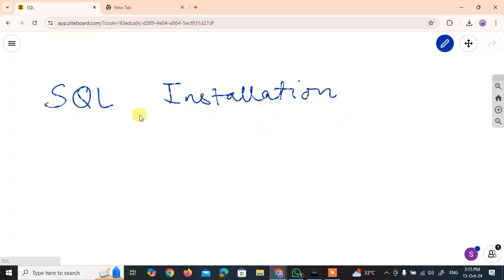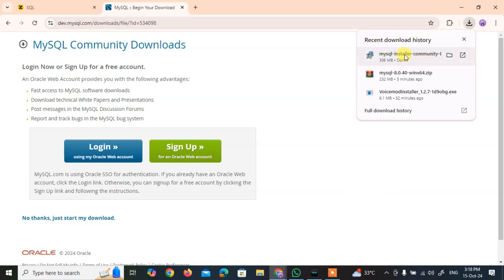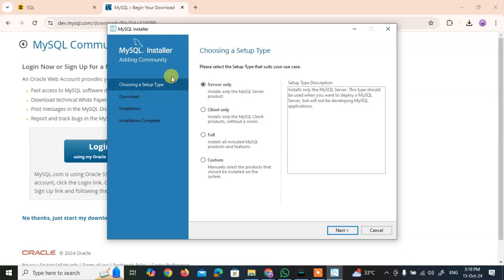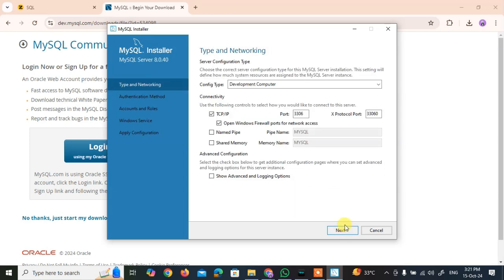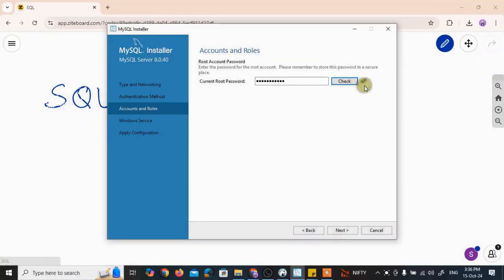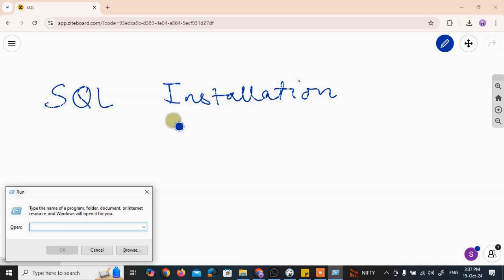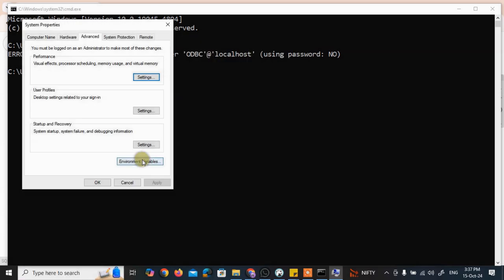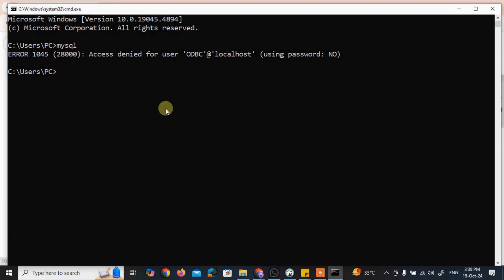MySQL server installation tutorial | MySQL setup and verification | Installing MySQL on Windows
You will see how to install MySQL Server and check if the installation is successful and if the installation doesn't work then how to solve it.